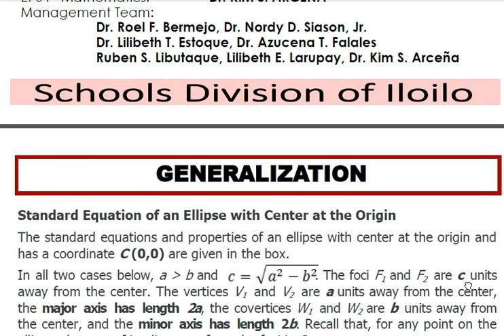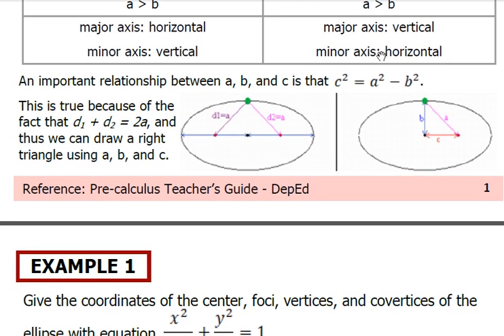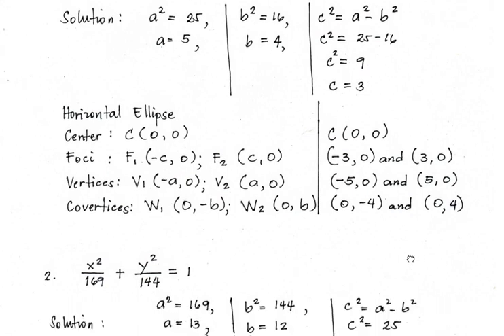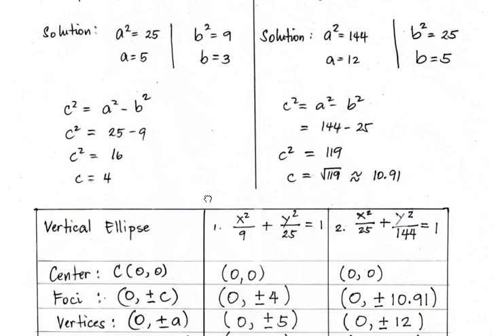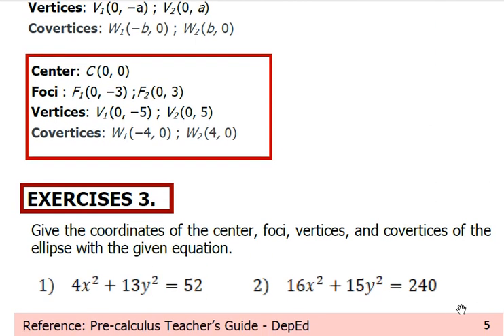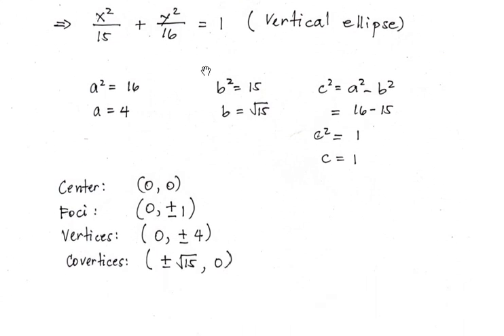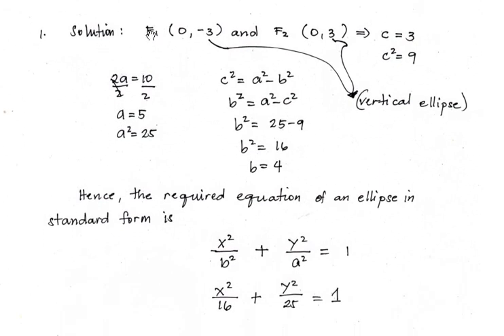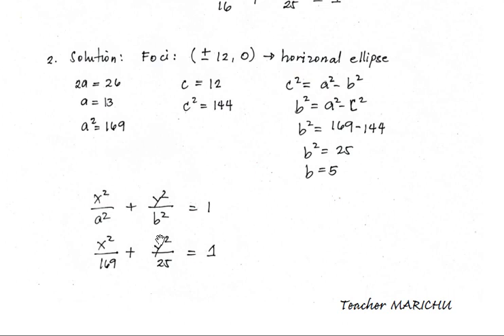Standard form of an Equation of an Ellipse (Pre-Calculus Qtr-1 Wk 3-B)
The learner determines the standard form of an equation of an ellipse
SHS Pre-calculus Quarter-1 Week 3-B